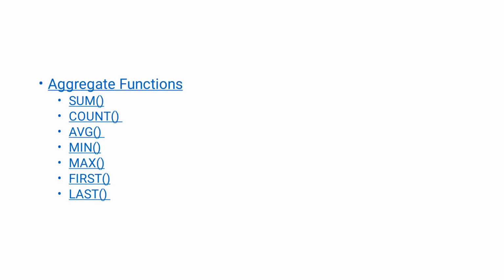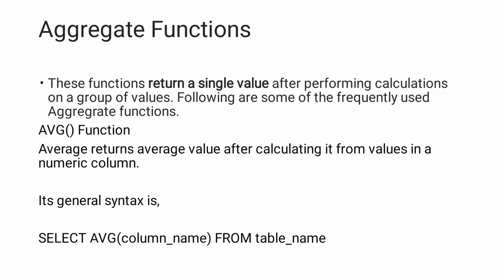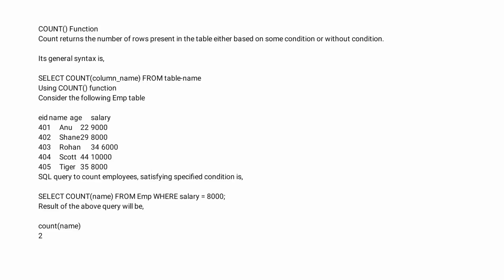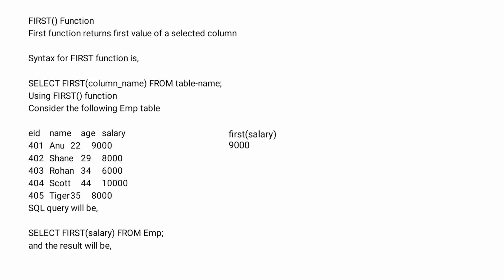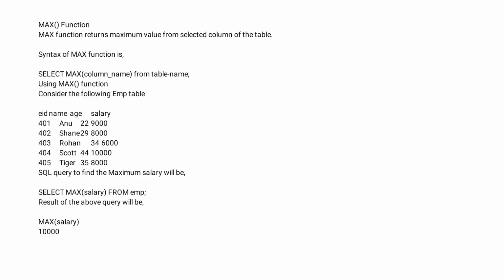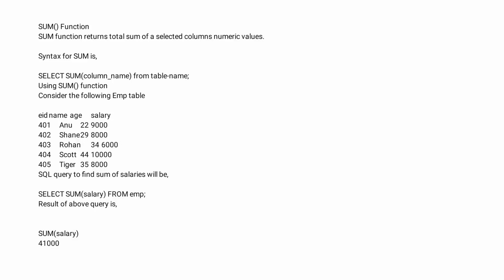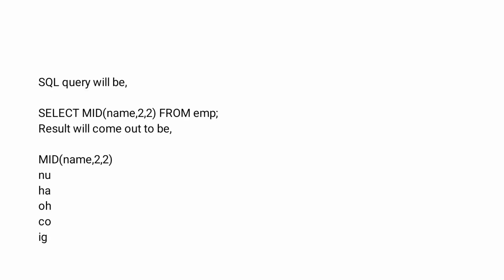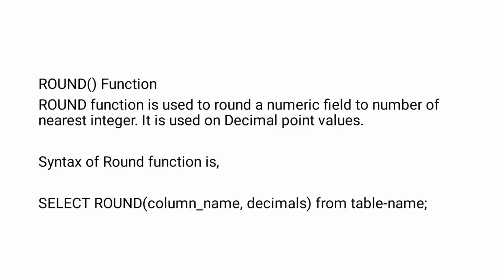SQL Functions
Prepared by B.Rajya Lakshmi, Assistant Professor, CSE Department, CIET.